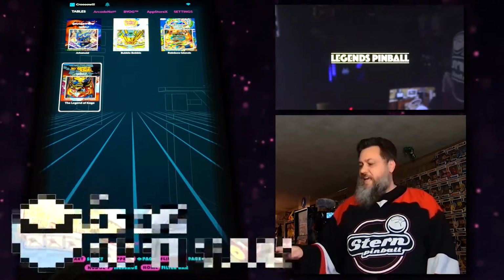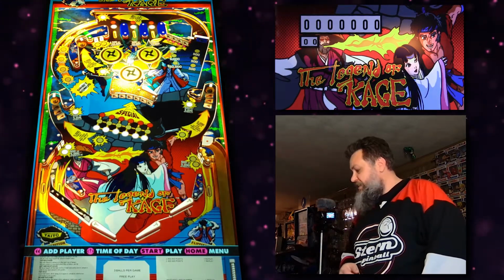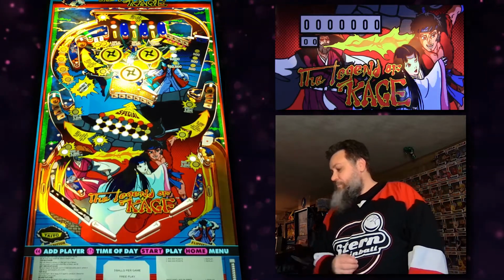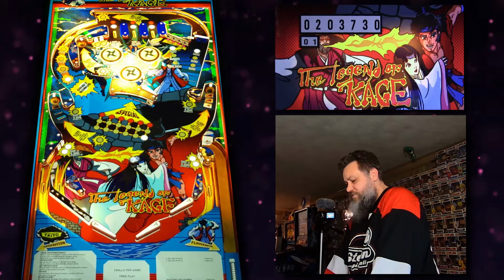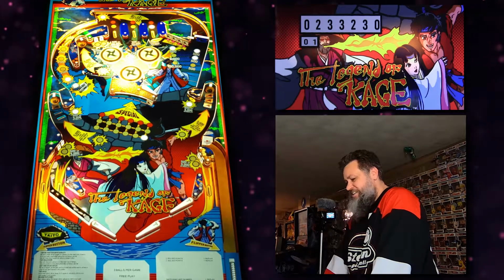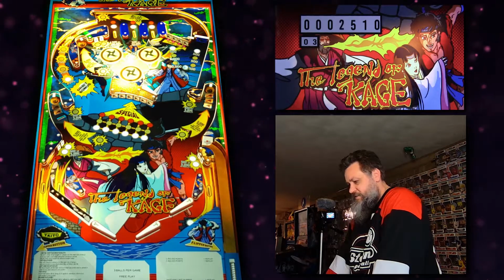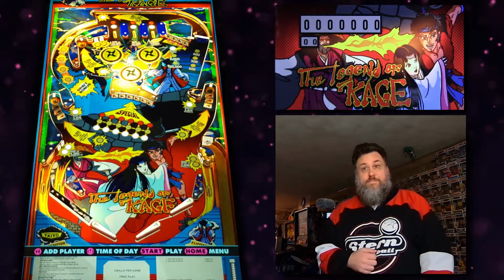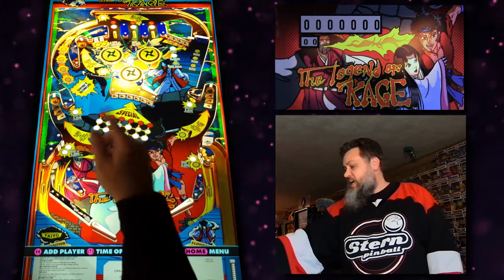The Legend of Kage - AtGames Legends Taito Pinball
Showing the The Legend of Kage Table for the AtGames Legends device.  This video was created with cameras pointed at an AtGames Legends Pinball where we'll see an overview of the table and a full game being played.

This table is part of the Taito Pinball Volume 3 pack only available on AtGames Legends devices.  The pack goes for $44.99 (but should go on sale from time to time) and also includes Arkanoid, Rainbow Islands, and Bubble Bobble.  A code for this table pack was provided to me from AtGames.

0:00 - Intro
0:59 - Table Overview
2:10 - Gameplay 1
4:49 - Gameplay 2
9:10 - Final Thoughts